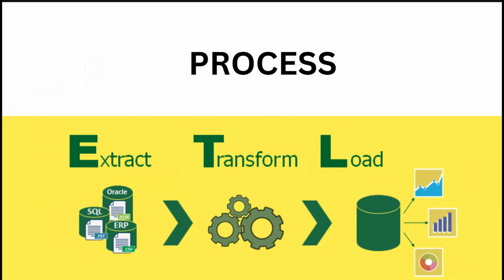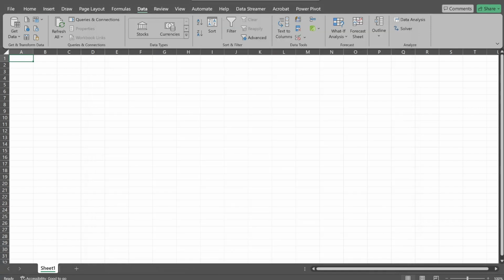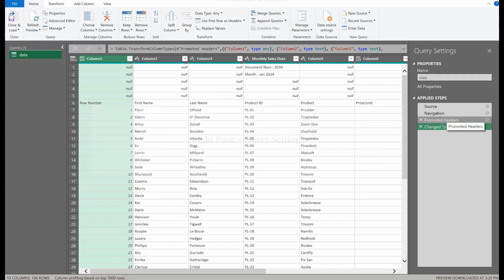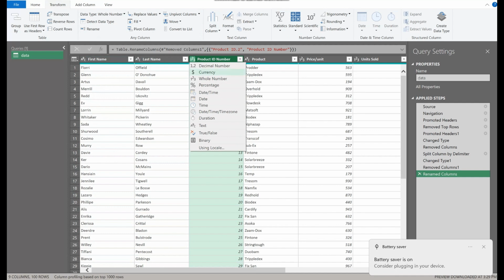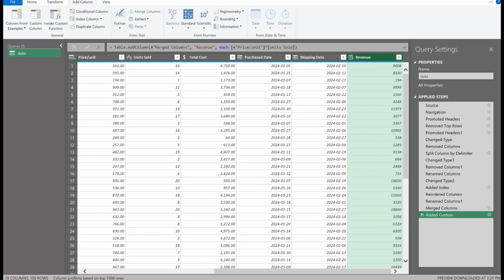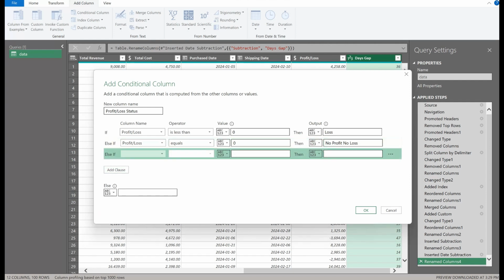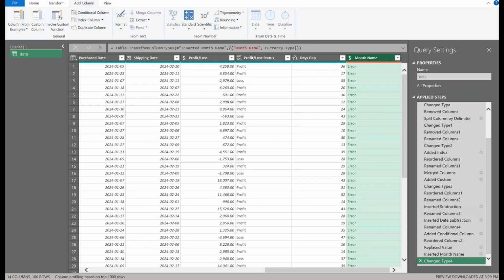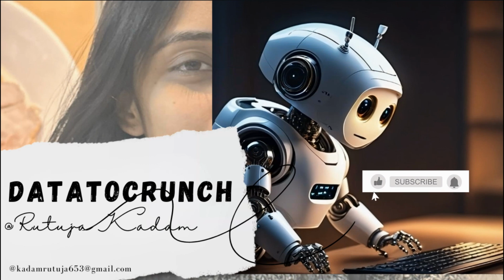Microsoft Excel Basics - Power Query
BRIEF INTRODUCTION -

Microsoft Excel Power Query plays a critical role in the ETL (Extract, Transform, Load) process, enabling users to efficiently extract data from various sources, transform it to meet specific requirements, and load it into Excel for analysis or reporting. In the extract phase, Power Query connects to multiple data sources like databases, web APIs, and spreadsheets. During the transform phase, it allows users to clean, filter, merge, and reshape the data as needed, automating complex transformations. Finally, in the load phase, the processed data is loaded into Excel for further use, ensuring a seamless and repeatable ETL workflow.

Lets learn this process in this tutorial!!

TIMESTAMPS -
0:00 - Introduction
2:42 -Dataset Introduction

EXTRACT PROCESS
3:06 - Dataset Loading - 1. From Folder
4:57 - Dataset Loading - 2. From Text/CSV File
6:07 - Dataset Loading - 3. From Excel File

POWER QUERY EDITOR OVERVIEW
6:27 - Top Pane - Ribbon
7:02 - Left Pane - Query
7:13 - Center Pane - Data Preview
7:29 - Right Pane - Query Settings

TRANSFORM PROCESS
7:46 - Data Cleaning & Transformation Process
7:56 - Remove Top Rows
8:16 - Use First Row as Headers
8:41 - Remove Columns
9:00 - Split Columns
10:26 - Data Types
12:04 - Index Column
12:54 - Merge Columns
13:45 - Custom Column
15:13 - Standard Operations
16:15 - Date - Subtract Days Operation
17:22 - Conditional Columns
18:45 - Replace Values
19:45 - Add Columns from Examples
21:23 - Applied Steps Manipulation

LOAD PROCESS
22:31 - Data Loading